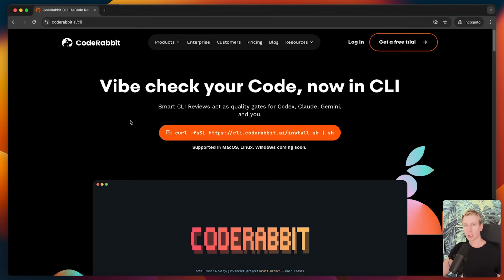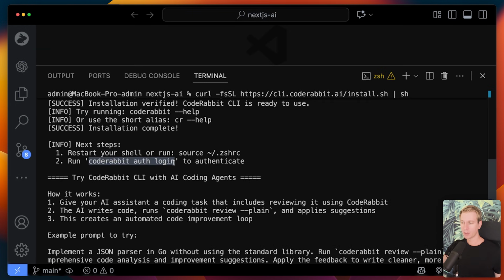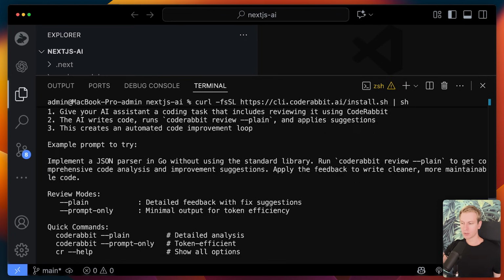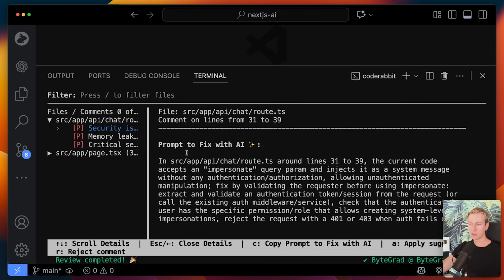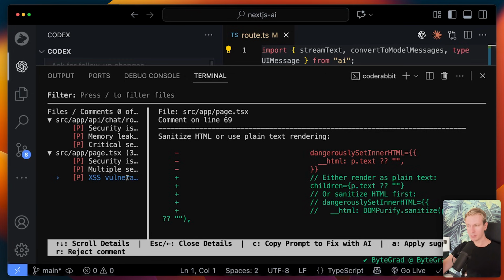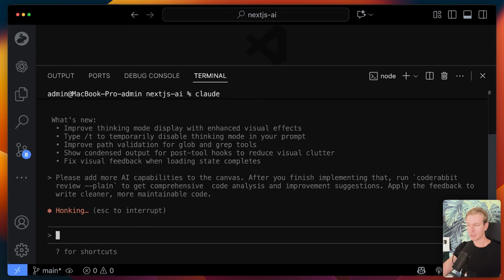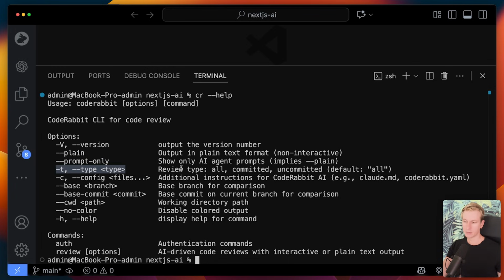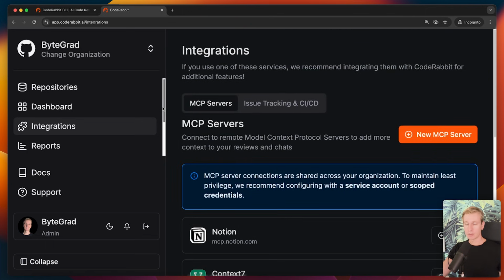CodeRabbit CLI Just Launched! HUGE Terminal Workflow Upgrade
Reviewing code from the terminal is easy now

⏱️ Timestamps:
00:00 Intro
01:02 Setup
02:06 Standalone example
03:44 Results overview
05:52 AI coding agent example
07:59 CLI options
08:40 IDE-extension
08:58 Dashboard
09:20 Learnings
09:40 MCP